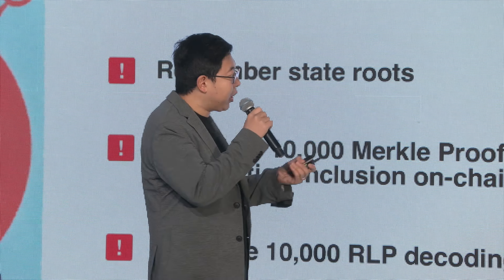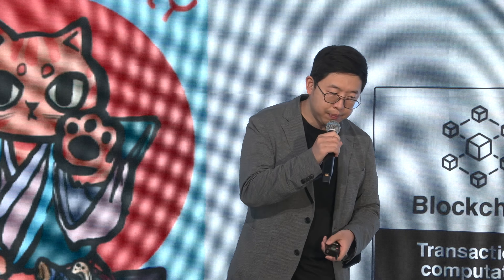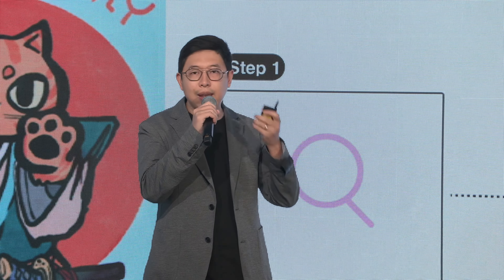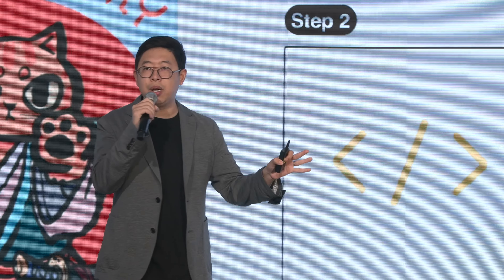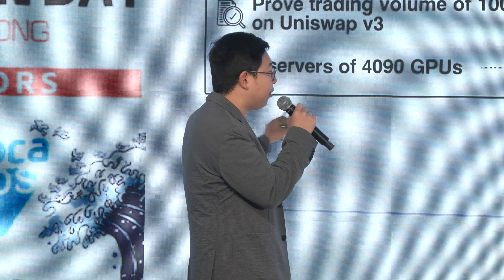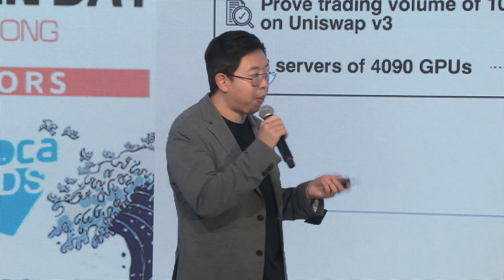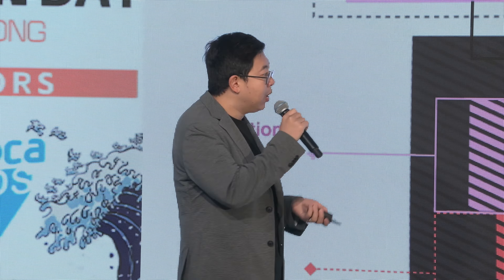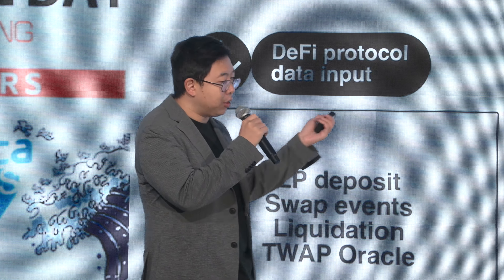The Fusion of Crypto-Economics and ZKP Coprocessor - Keynote by Mo Dong at Appchain Day HK 2024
Mo Dong, Co-founder of Brevis, unveils the fusion of crypto-economics and ZKP coprocessor at Appchain Day HK 2024. Delve into how these technologies are shaping the future of blockchain economics and privacy.